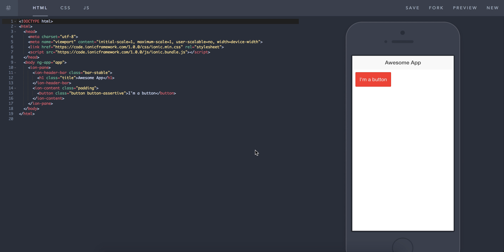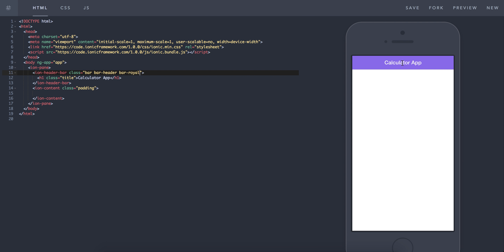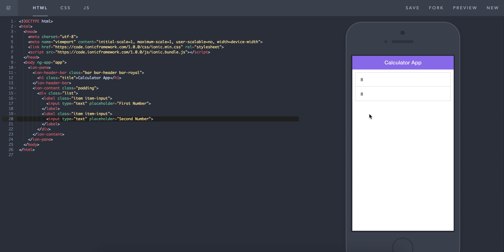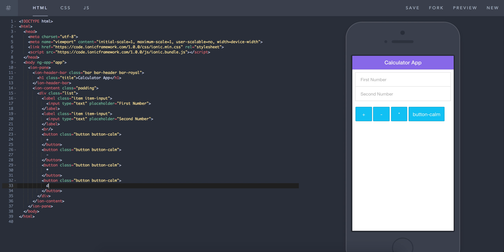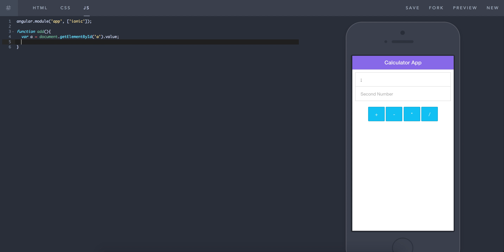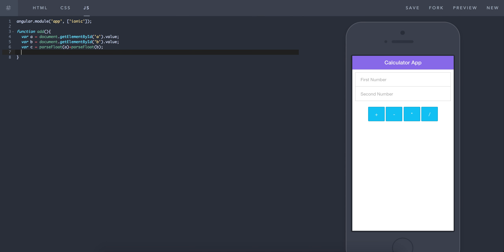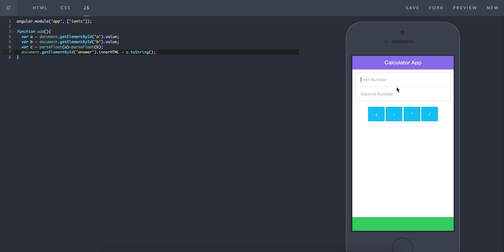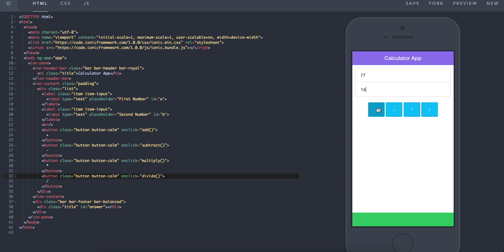Ionic JS App -No Angular- Calculator App